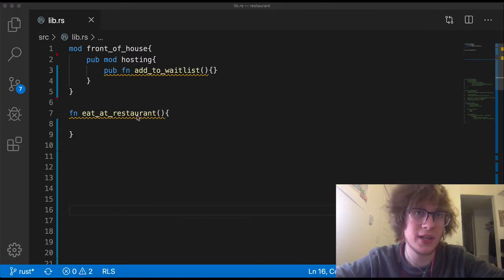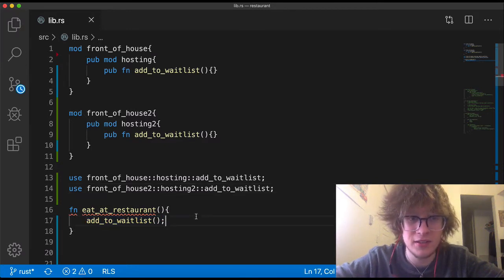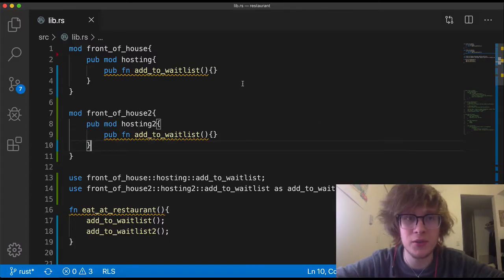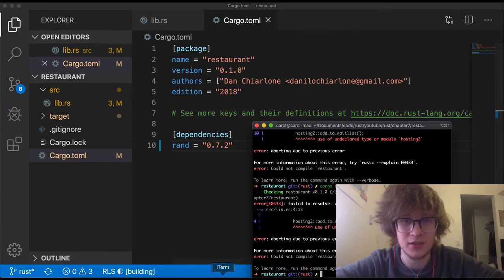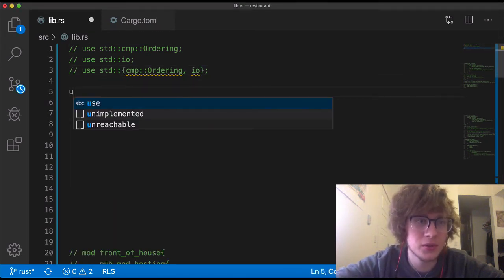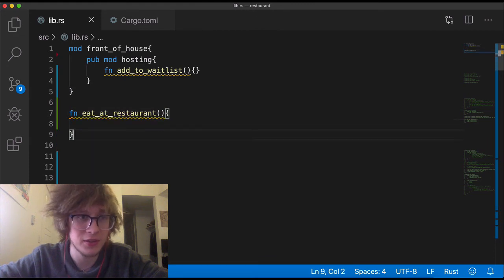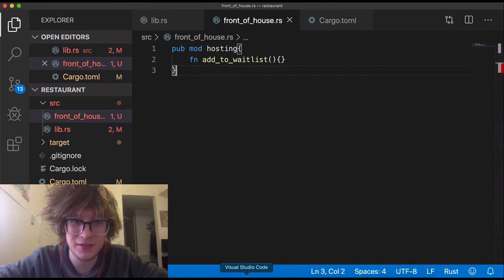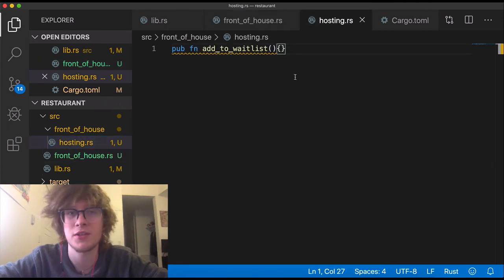Modules | Part 2 - Rust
Using use ) 00:24
Using as ) 03:27
Using pub use ) 04:37
Using external crates ) 05:48
Neat use tricks ) 07:08
Modules in different files ) 09:44